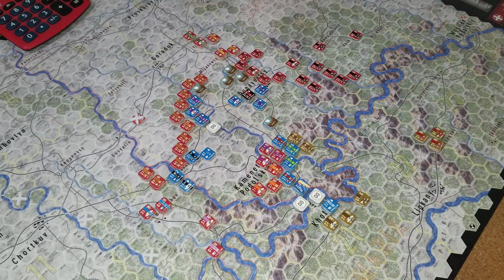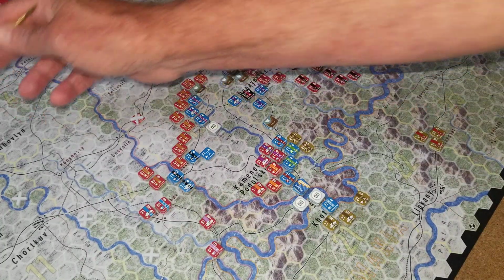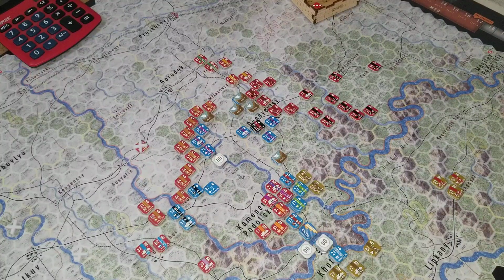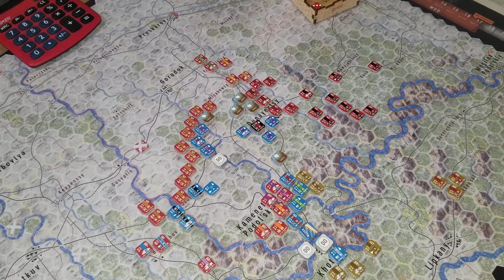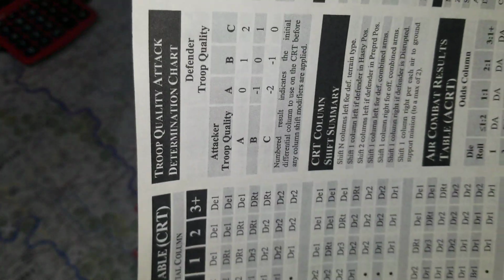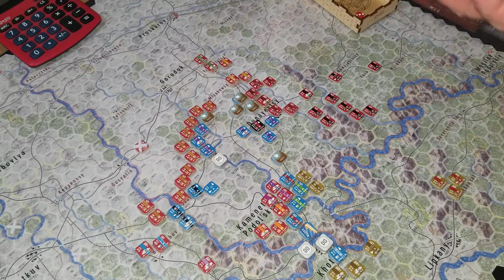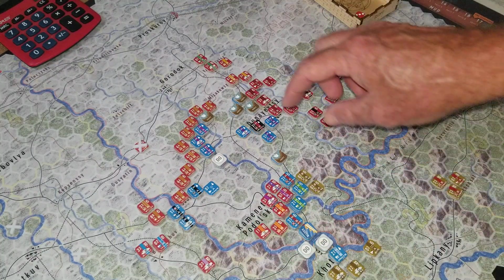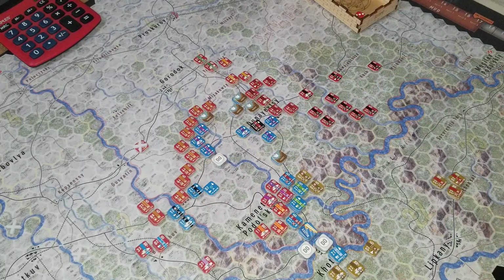Kesselschlacht (Part 1)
Against the Odds
Designer: Perry A. Moore